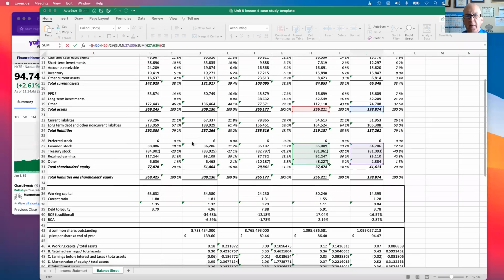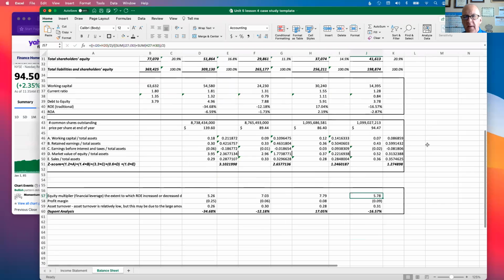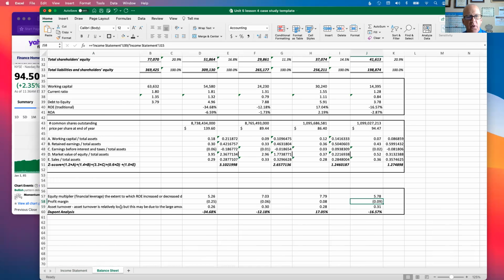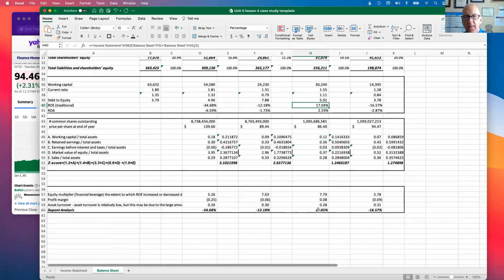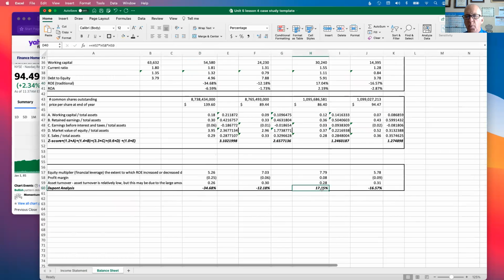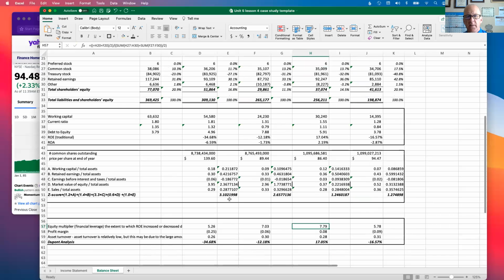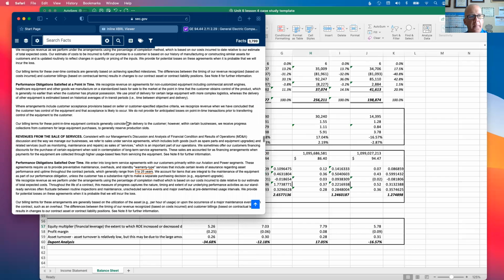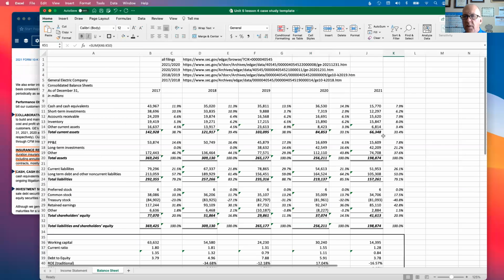GE Analysis Part V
For General Electric 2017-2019, how to perform the Dupont analysis based on financial statement data using a spreadsheet